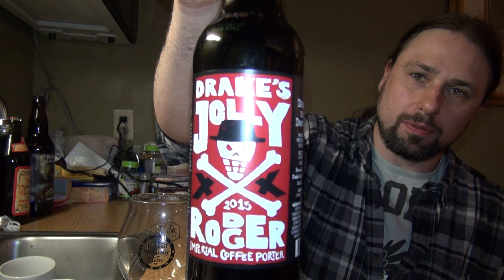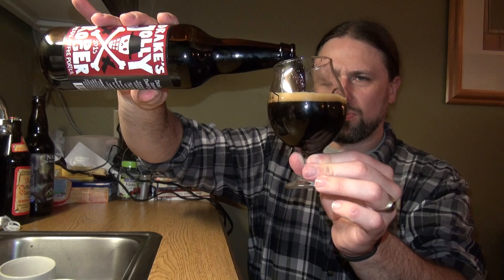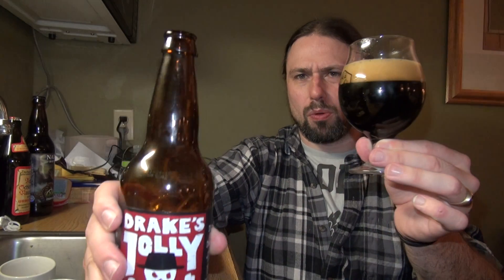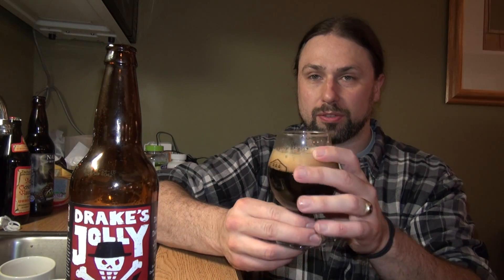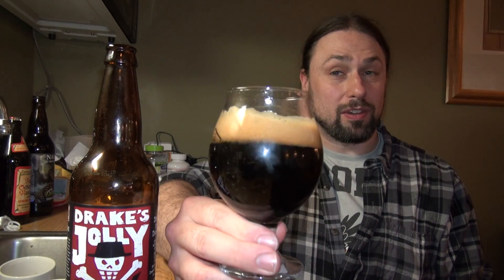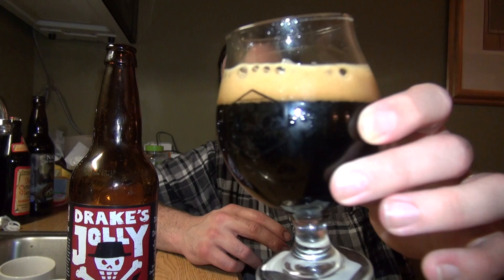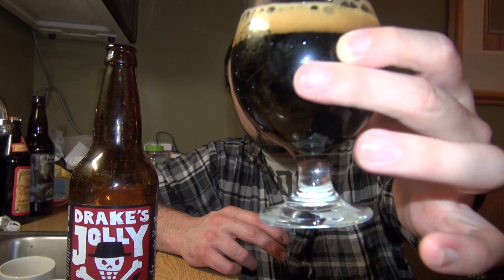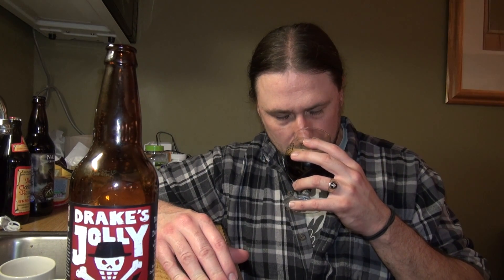Drakes Brewing - Jolly Rodger 2015 Vintage - PABrewNews "California" (American Craft Ale)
Sorry for any audio hiccups